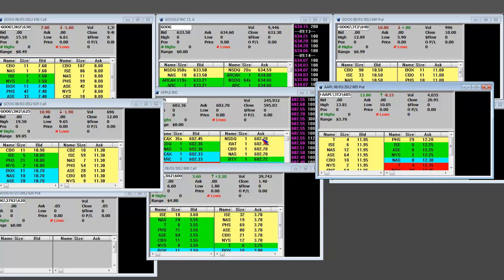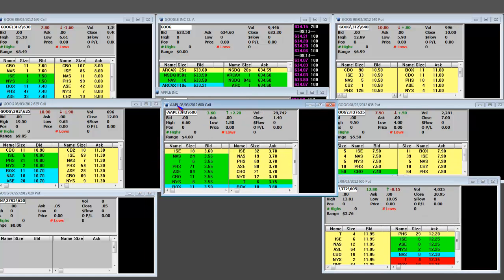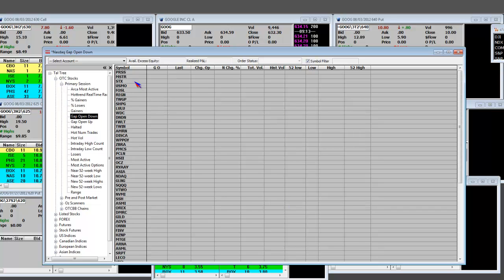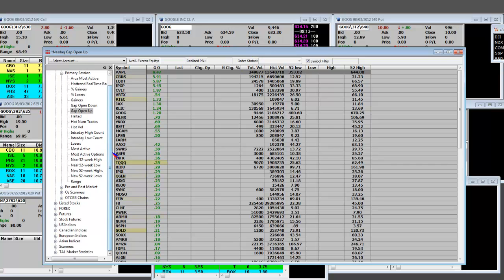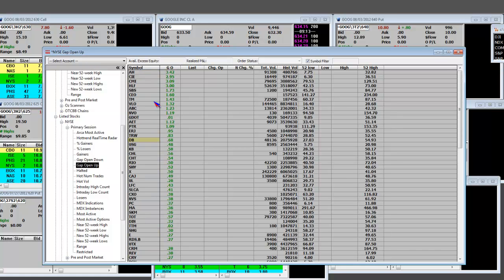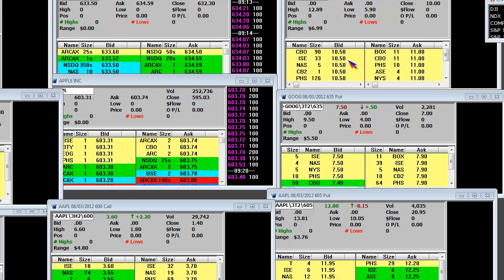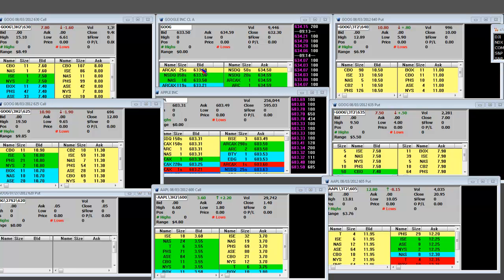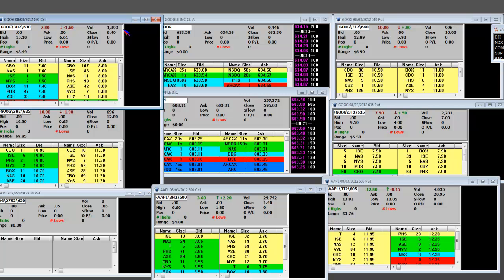Stock Market Gap Up & Gap Down List Nasdaq vs NYSE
Stock Market Gap Up & Gap Down List Nasdaq vs NYSE. In this live stock market trading and market commentary video we'll cover "how to trade gaps" using our 30 years of trading experience.

Stocks Gapping Up
AAPL CIE CMI HLF SBS LTD SLXP GOOG VLO BSFT PPG YNDX MA CMG MLNX CHL MCD X BLK RIO TLT NILE LXK SOXL YUM TQQQ POT

Stocks Gapping Down
COH HUM RL RLD TIF SVXY FOSL LULU DNDN SHAW MAS NKE UNH SOXS AMRN FST FAS SI EOG VFC SAP BOIL STO HON CAM GS AKAM ASIA NFLX TCK ERX SQQQ

Tags "stock trader" "day trading" "swing trading" option "options strategies" "price action trading" "candle stick" candlestick "chart patterns" "charting application" "day trader" "day trading" "Day trading software" equity stock stocks market markets "high-frequency trading" investment strategy "Market Maker" "Market timing" "Market Trends" "stock market" "technical analysis" Trade Trader "trend line" volatility "trading strategy"